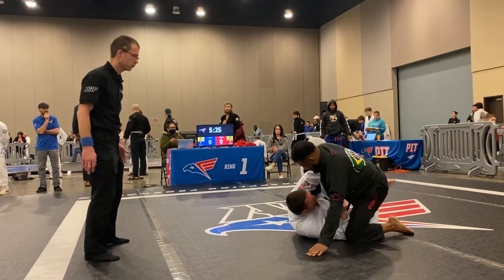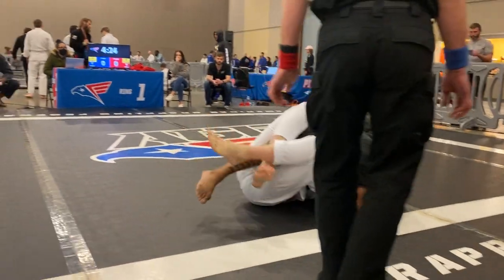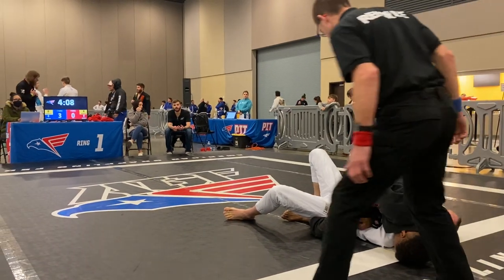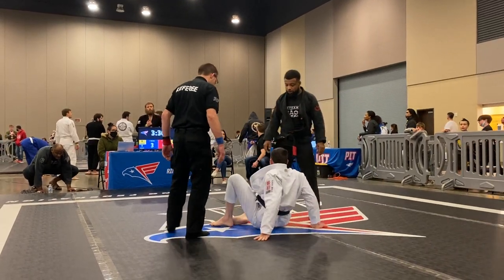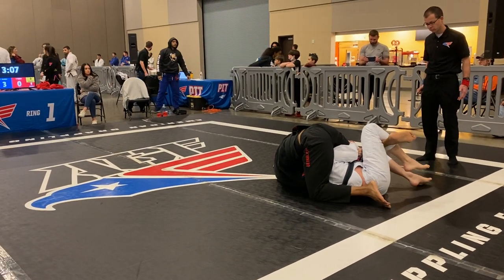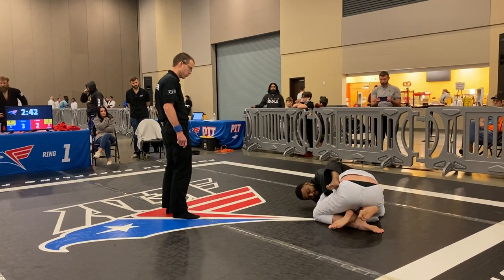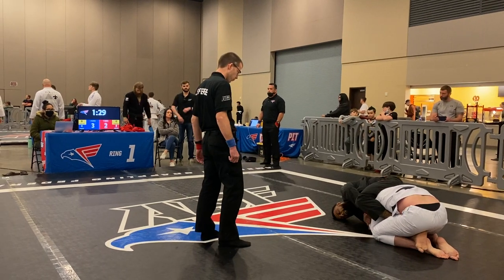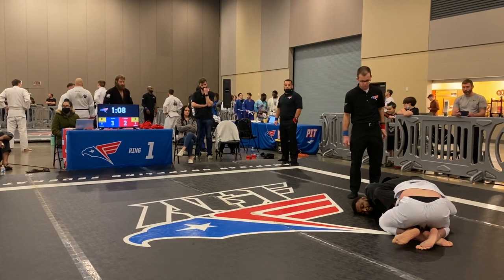Chris Carlino vs Johnathan Burdine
2021 Mississippi State BJJ Championships